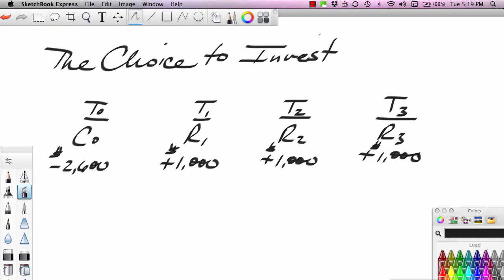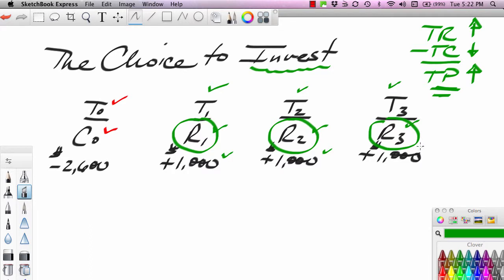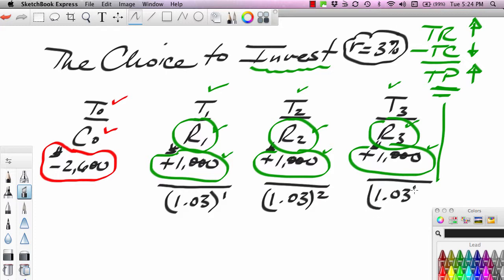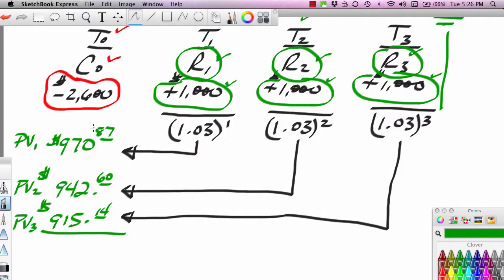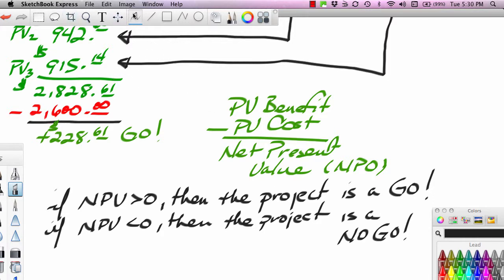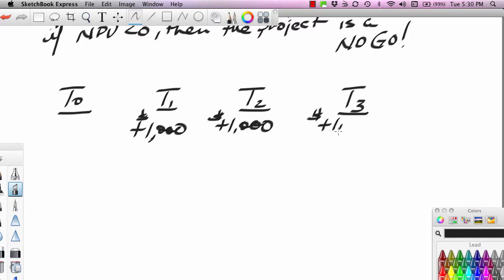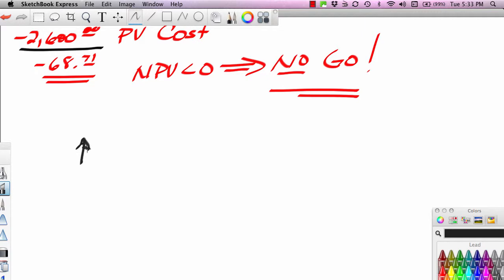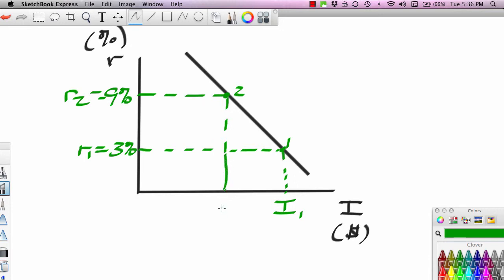Invest.Choice.Making.U3.T5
Ron Cipcic uses time value of money principles to show how changes in real interest rates affect investment choice making. In the process the demand for investment curve is derived.